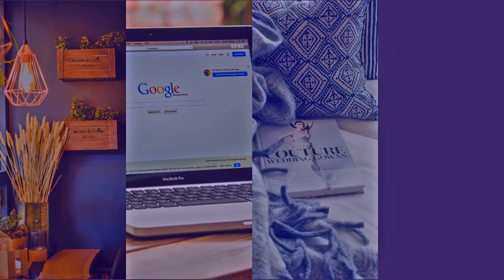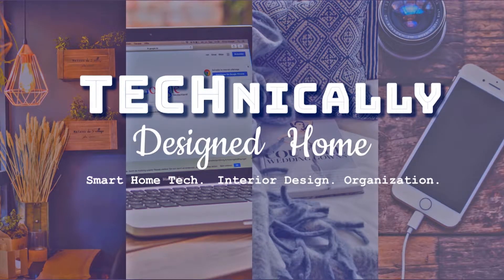Temperature & Humidity Sensors | Automation Ideas | TECHnically Designed Home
Starting a new mini series on smart home automation ideas focused around sensor integration. Today we discuss ideas for Temperature & humidity sensors.

In this video:
- Fans/Humidifiers
- Ceiling Fans
- Smart Blinds
- HVAC System

// SOCIALS
Let’s connect:

Your solution may be featured in an upcoming video series!

// ABOUT ME
Hi! My name is Marissa and I started TECHnically Designed Home to share my love of smart home tech, interior design, and organization.